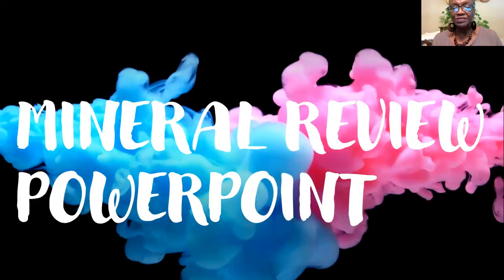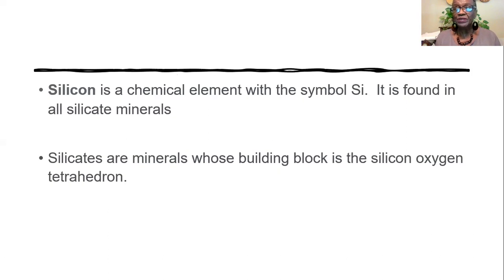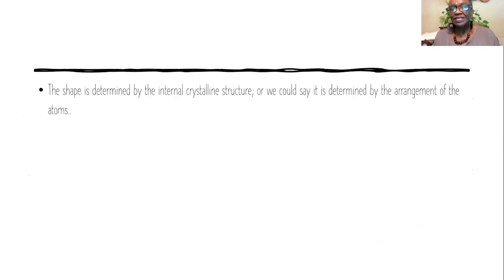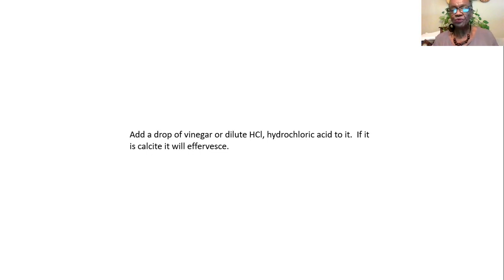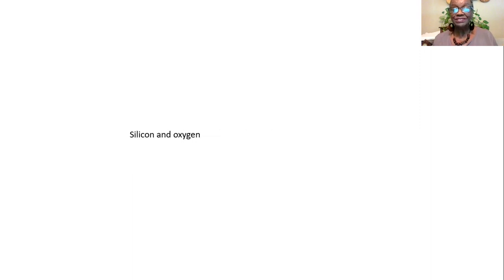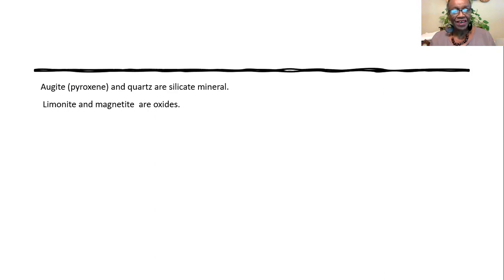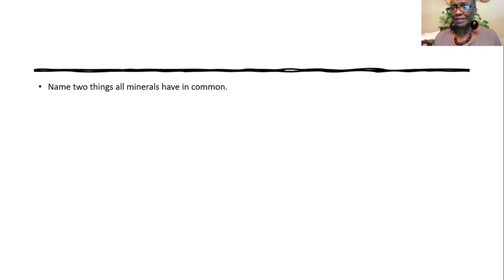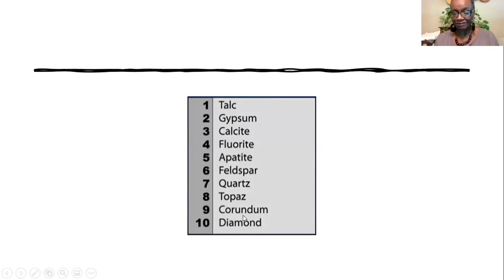Mineral review lecture